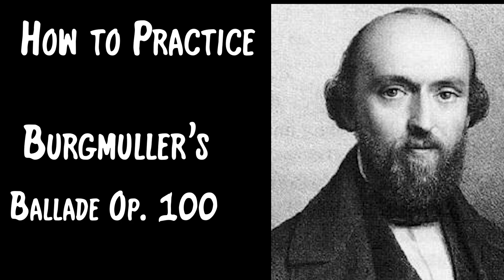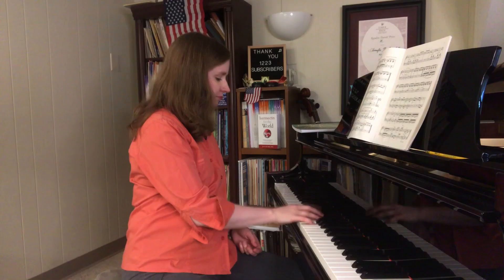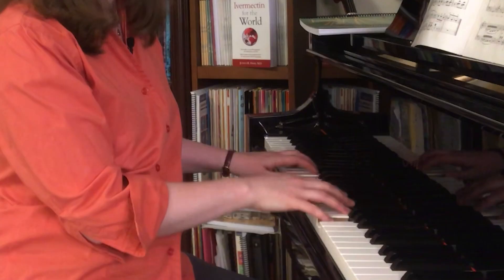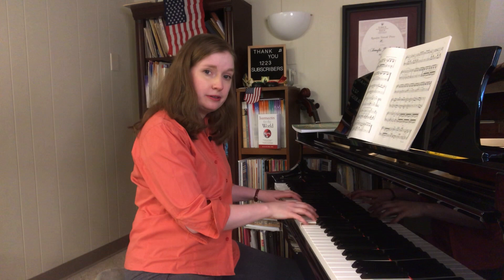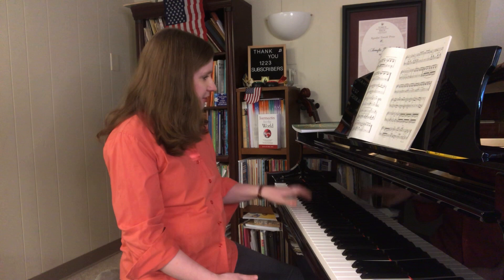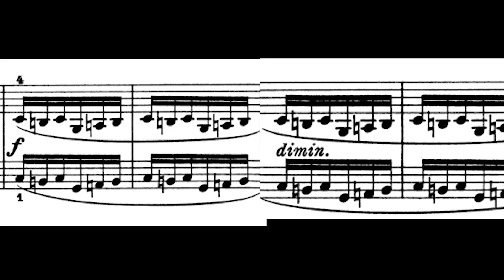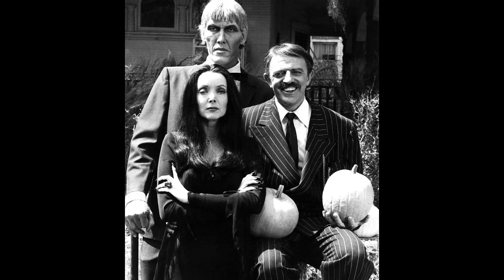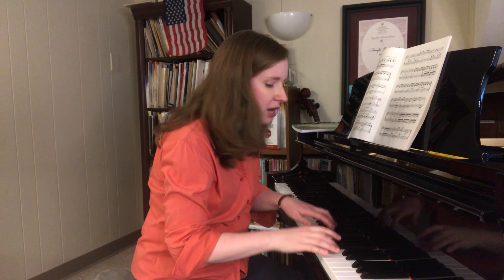How to Practice Burgmüller's Ballade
Some tips on practicing Burgmüller's Ballade from his Op. 100!